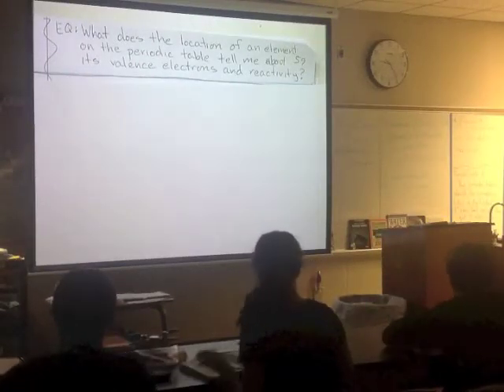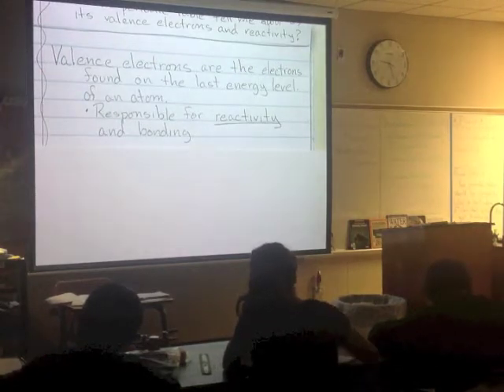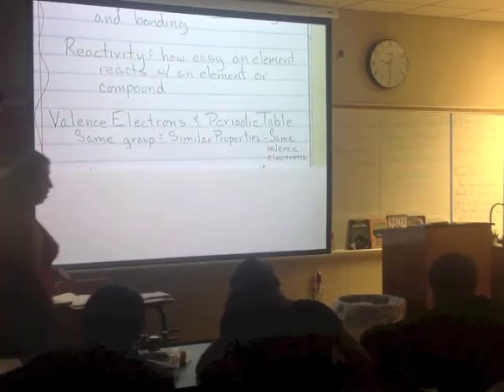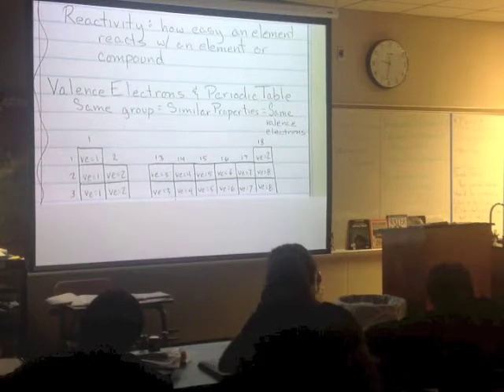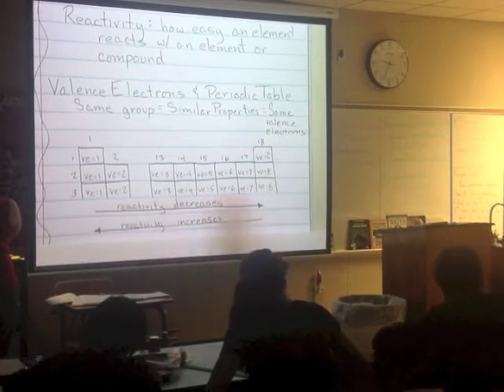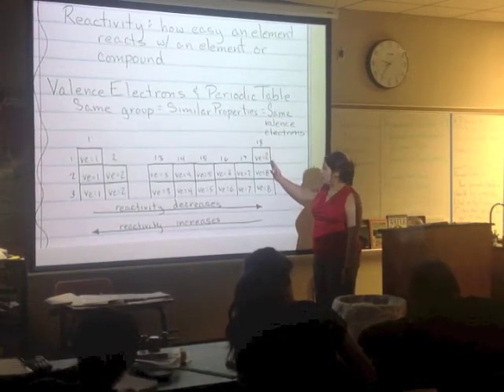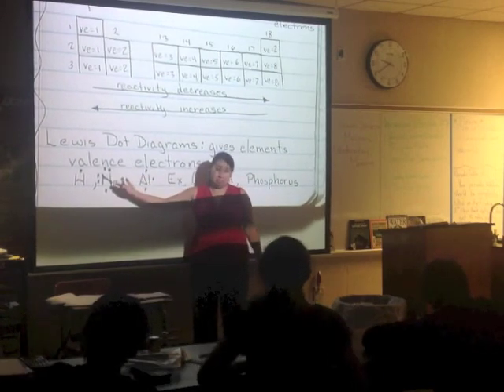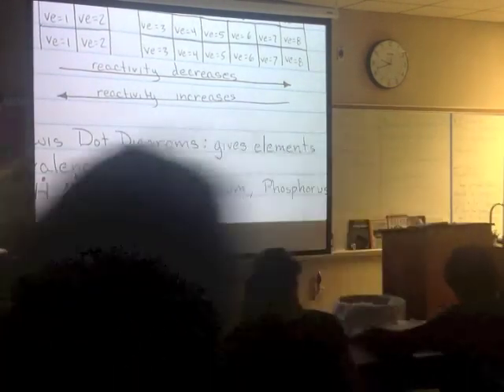Valence Electrons and Lewis Dot Diagrams Medium